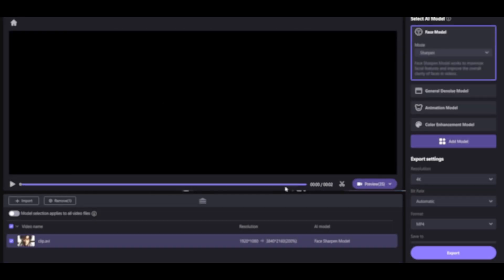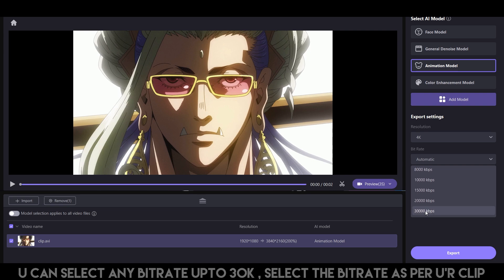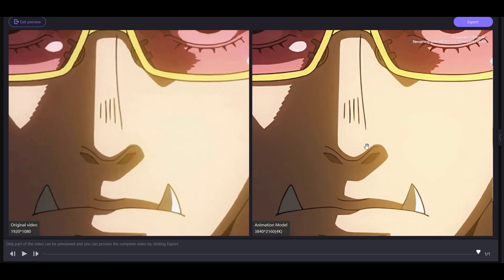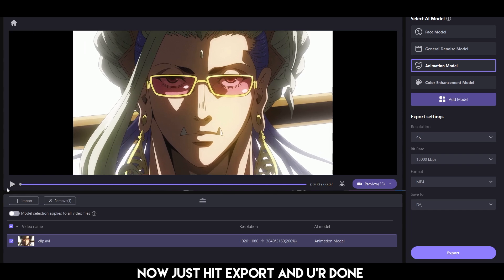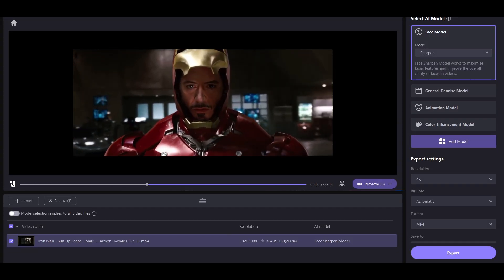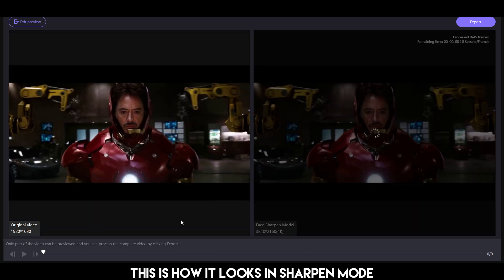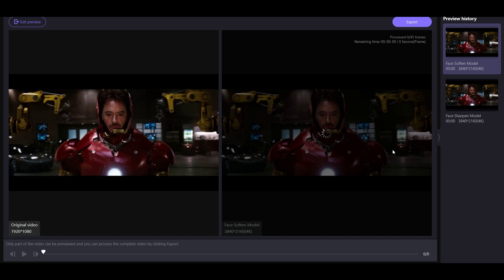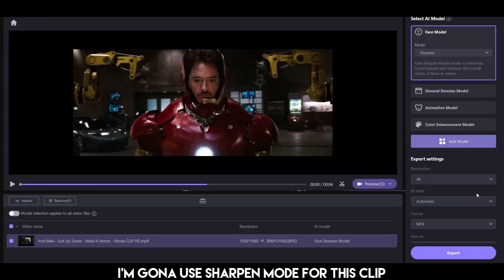How Upscale Video To 4K | HitwPaw Tutorial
HitPaw Video Enhancer is the best AI video quality enhancer to improve video quality automatically and incredibly. This Pro-Level video enhancement tool can increase video resolution to 4K, up to 8K, and is available to enhance video quality for any types with AI super-resolution models: General Denoise Model, Animation Model, Face Model, Colorize Model, Color Enhancement, Frame Interpolation Model, Stabilize Model...

If you want me to make a tutorial comment which one would  you like to see
and share the video it would help me a lot

Anime - Record of ragnarok

songs by  Kijugo

Editing software  -After Effects
Arigato ❤️